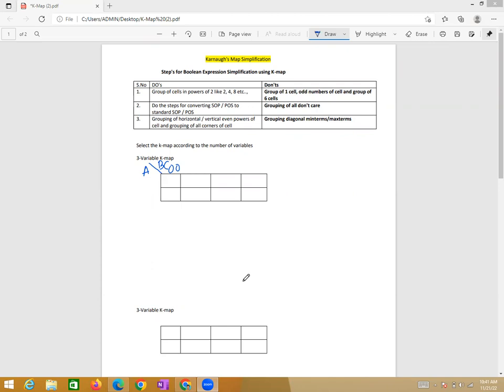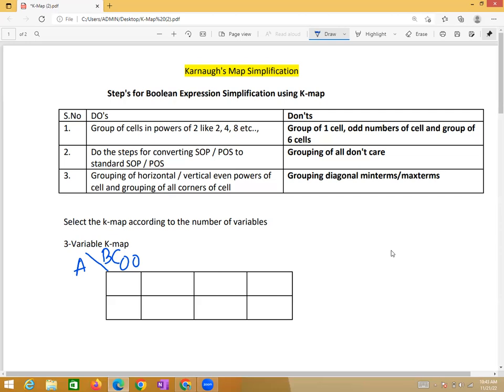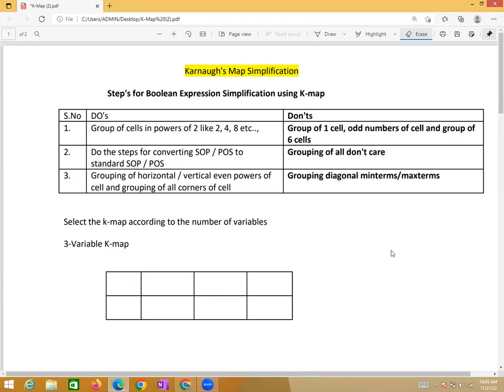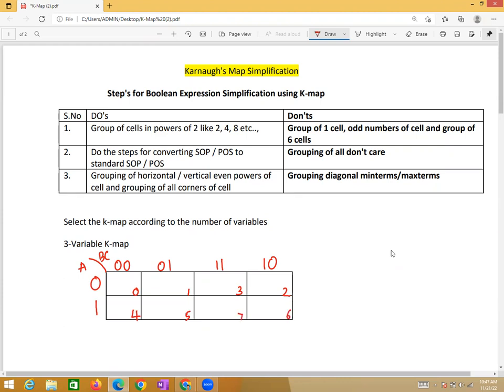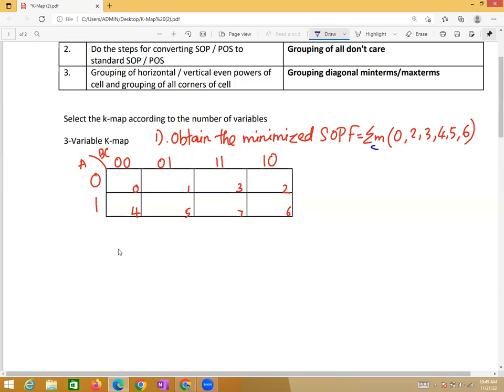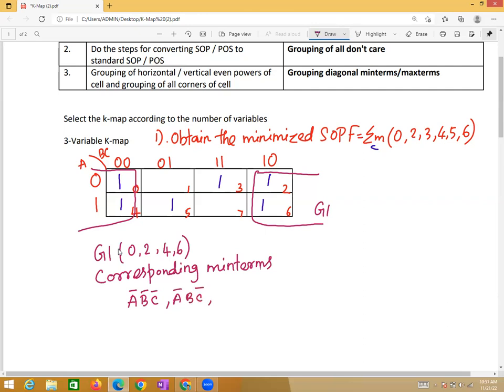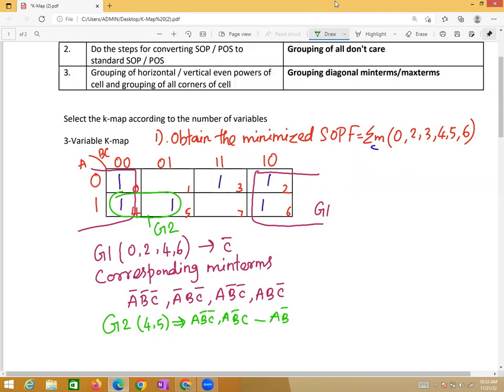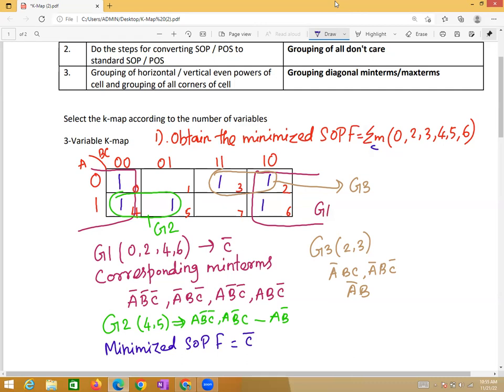Karnaugh's Map - 3 variable Simplification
Simple steps to solve 3 - variable K-map, and Do's and Dont's about K map simplification clearly explained in this video